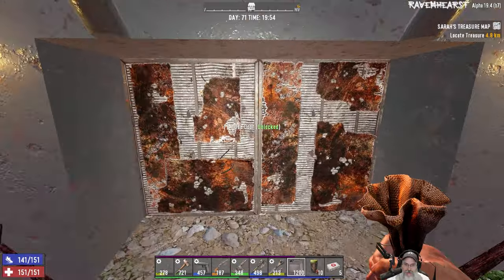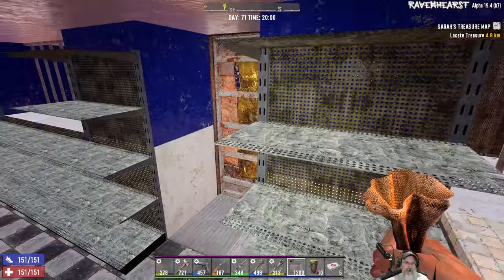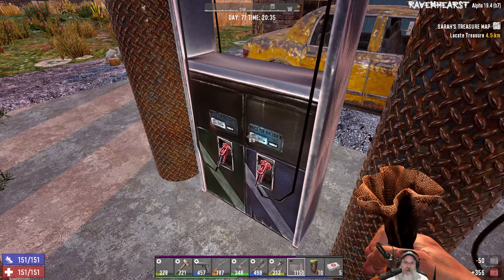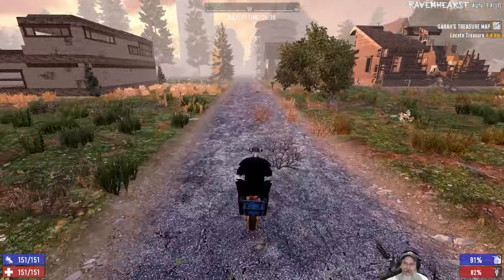7 Days to Die Ravenhearst Insane-Nightmare Nights | E62 Scouting a New Home